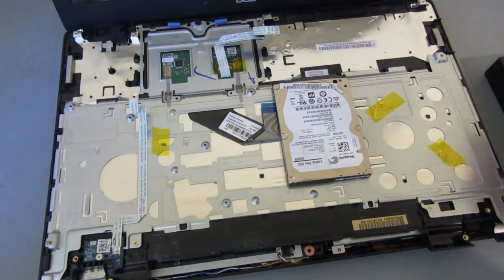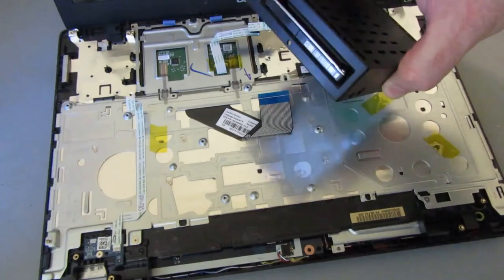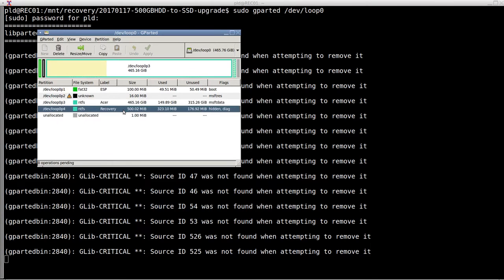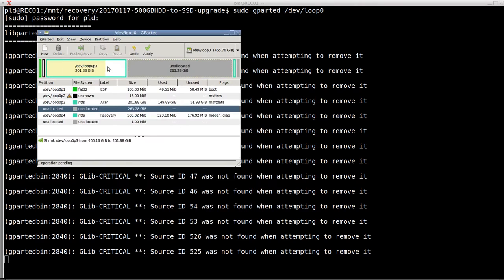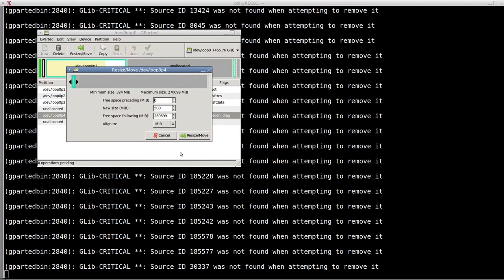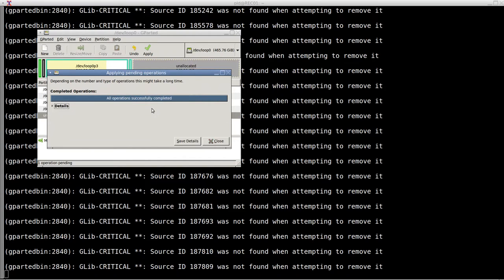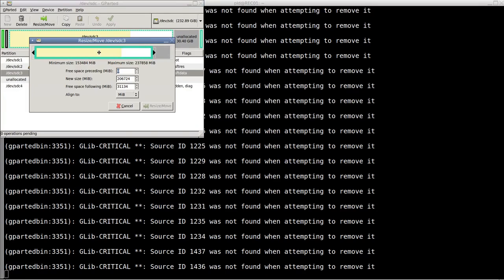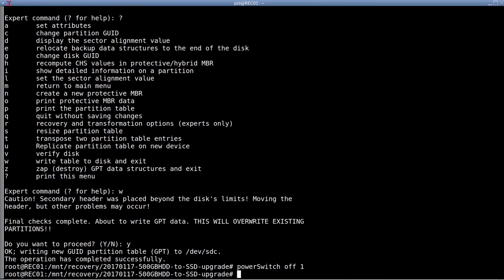What I fix daily - Migrating laptop from HDD to smaller SSD